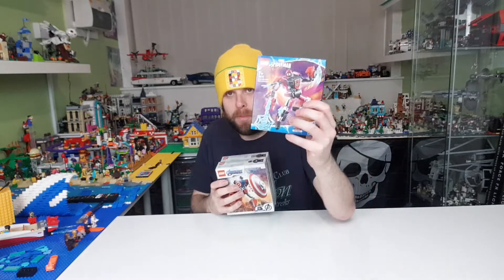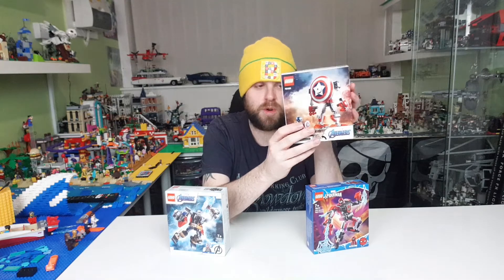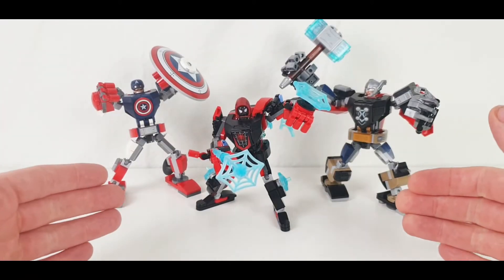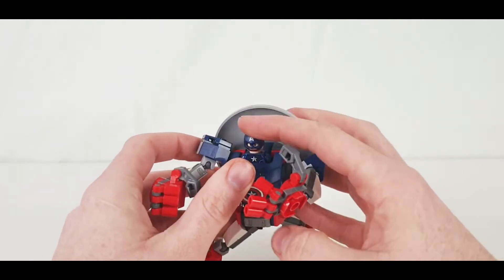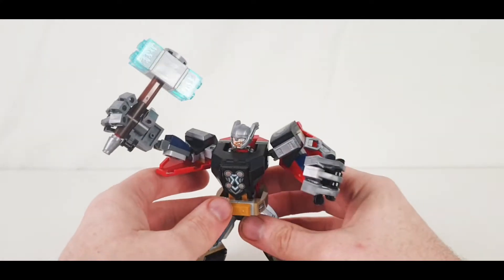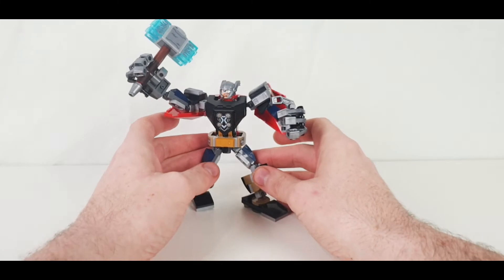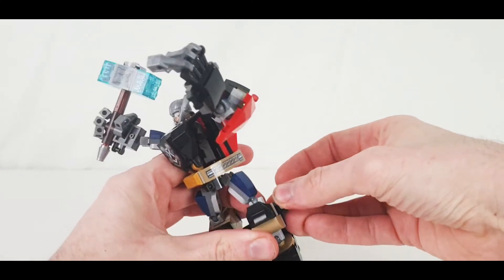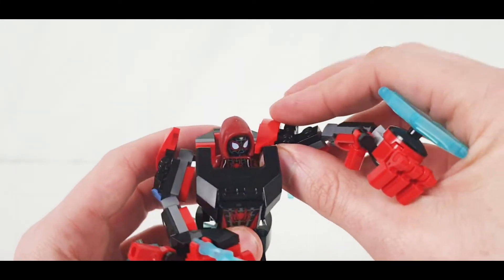LEGO 2021 MARVEL MINI MECHS: A 3 in 1 Review!!! Which one is best?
Hey Guy's
Welcome to a special review!!! Not one set reviewed not two, but three sets from Lego Marvel for me to review for you!

Watch till the end because I will be showing the full line of these solo pack less than £10 sets together!

Soon I will be opening my merch shop where you can see all types of designs of T-shirts, hoodies mugs etc. So be sure to check this out when I go live my videos will contain the link soon!!!

Please leave a like it really helps.
Comment your thoughts.